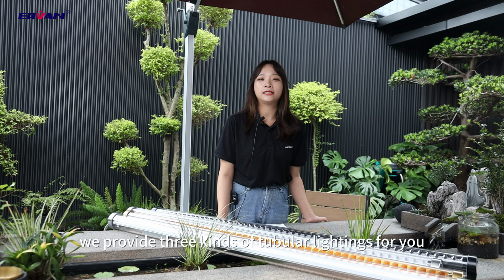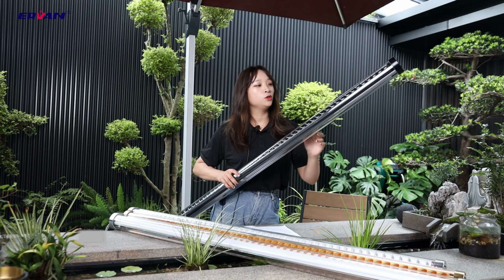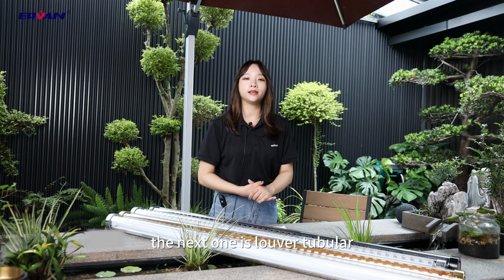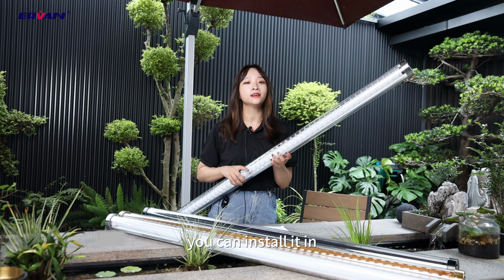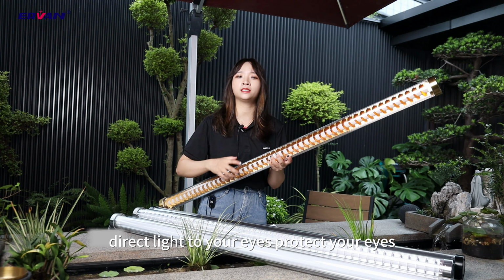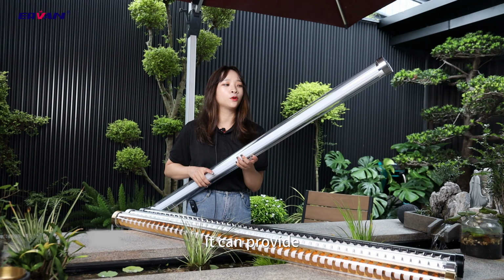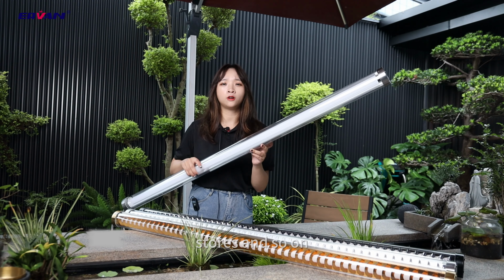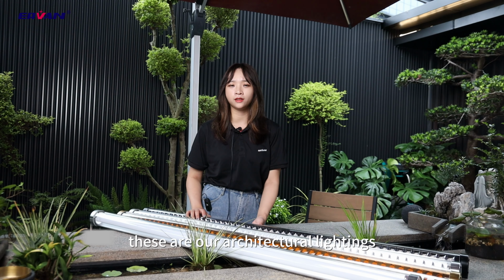Graceful Architectural Series Lighting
-Combine aesthetics with design
-Easy Maintenance and Replaceable
-Not only professional lighting,but also feel comfortable